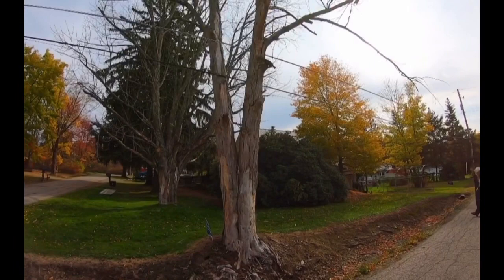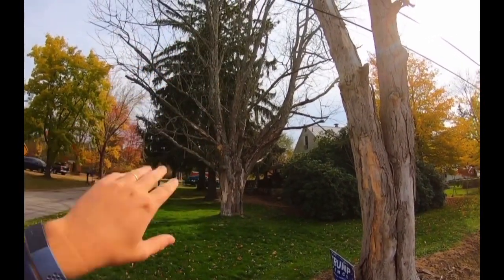Partnering With A Tree Service For Free Wood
Today we go on a trip to clean up a tree job from my tree service friend. We help him clean up and we get to keep the wood. It’s a win win for everybody